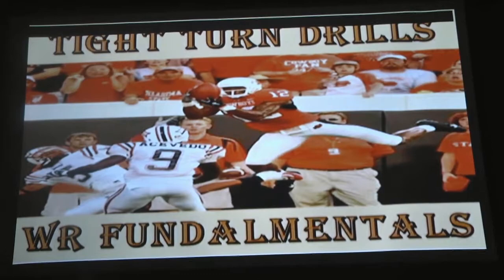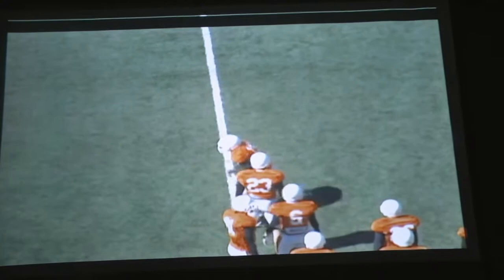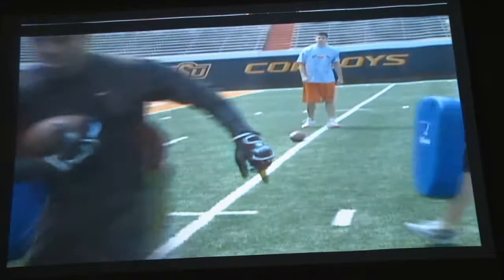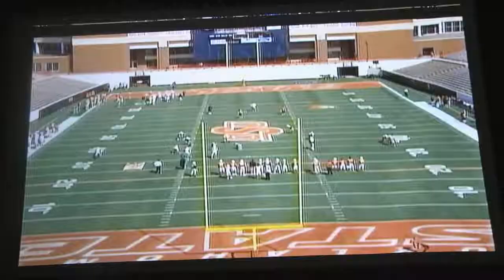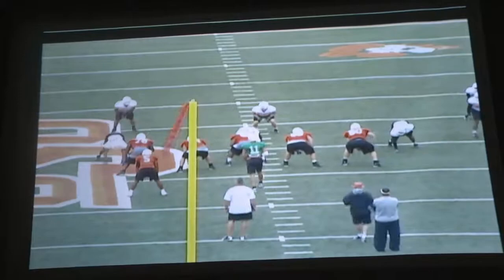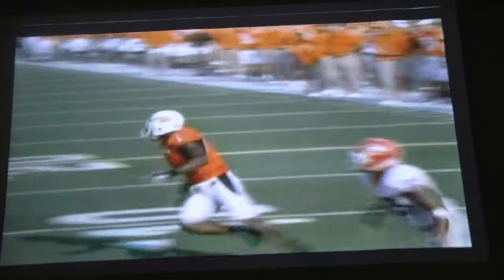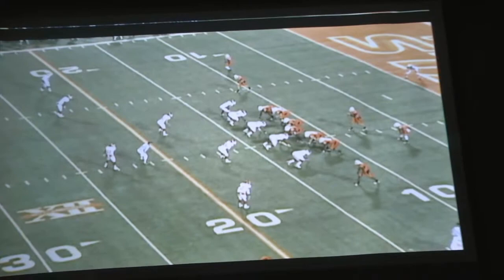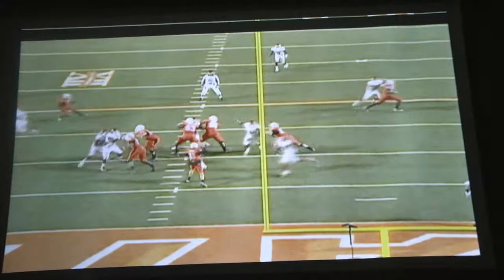Coaches Corner Part 2 Tight Turn Drill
Dez Bryant WR Drillsl with Coach Gunter Brewer